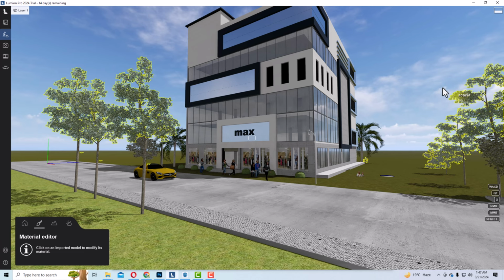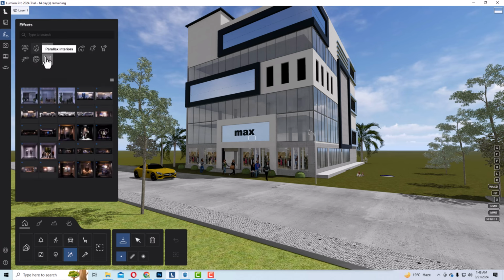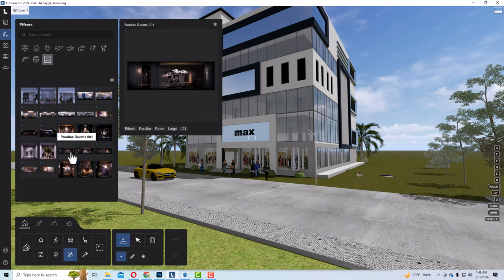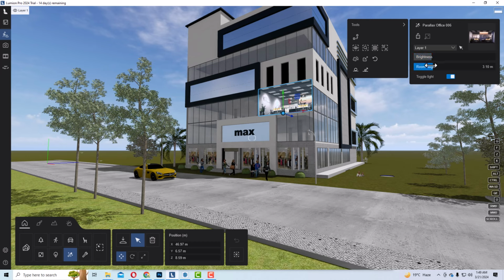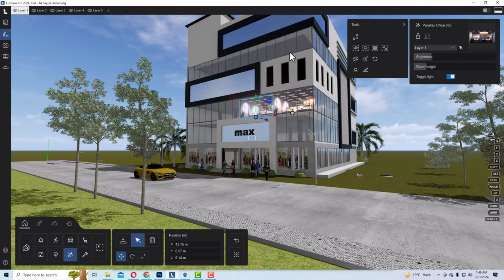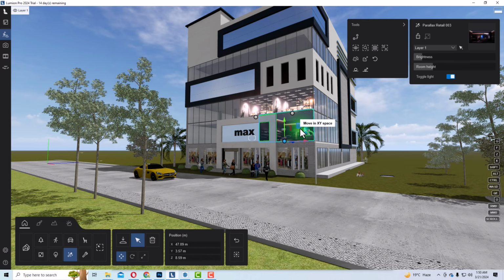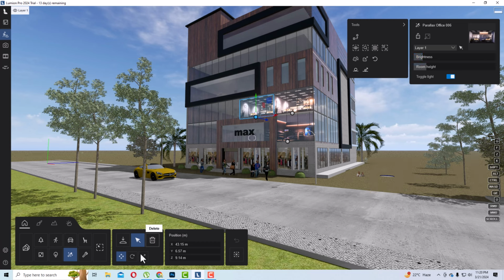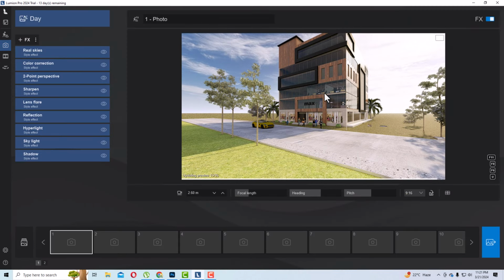Parallax interior in Lumion2024 tutorial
Title: Parallax interior in Lumion2024 tutorial

Welcome to our latest Lumion tutorial, where we delve into the mesmerizing world of parallax interior lighting! In this video, we'll show you how to elevate your architectural designs to new heights using Lumion 2024's advanced lighting features.

Parallax interior lighting adds depth, realism, and ambiance to your renders, transforming static images into immersive visual experiences. Whether you're an architect, designer, or visualization enthusiast, mastering this technique will take your projects to the next level.

Join us as we guide you through the process of setting up parallax interior lighting in Lumion 2024. From adjusting light intensity and color temperature to creating dynamic lighting effects, we'll cover everything you need to know to achieve stunning results.

In addition to practical tips and techniques, we'll also explore creative ways to use parallax lighting to enhance the mood and atmosphere of your scenes. Whether you're aiming for a cozy evening setting or a vibrant daytime ambiance, Lumion 2024's versatile lighting tools make it easier than ever to bring your vision to life.

So, if you're ready to unlock the full potential of parallax interior lighting in Lumion 2024, hit play and let's get started! Happy rendering!